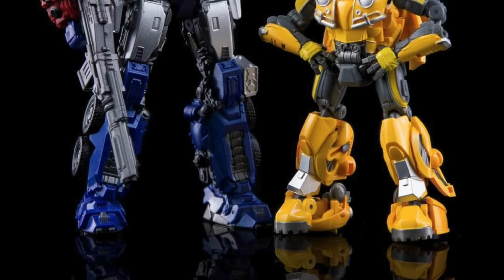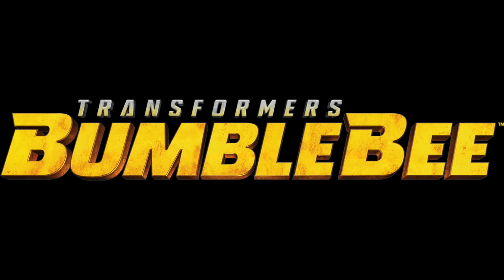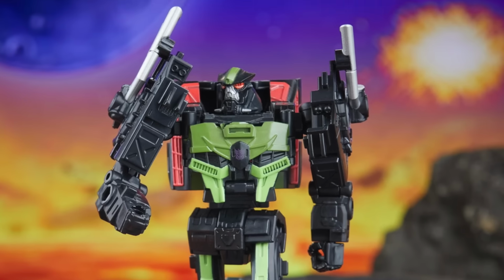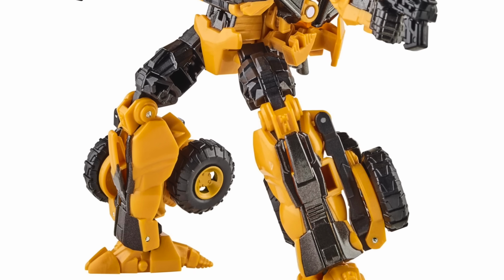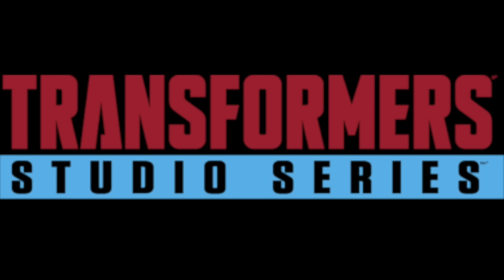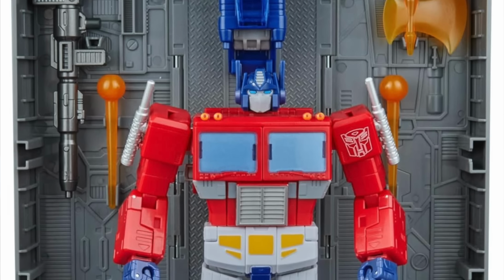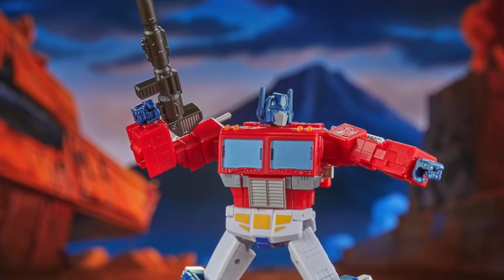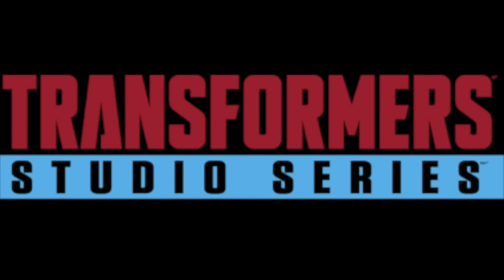WOW! Transformers SS86 Commander OPTIMUS PRIME REVEALED! SDCC 2024 Studio Series Figures CONFIRMED!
WOW! Transformers SS86 Commander OPTIMUS PRIME REVEALED! SDCC 2024 Studio Series Figures CONFIRMED & MORE!

00:00 Intro
00:14 Lucky Cat Studio Series Scale BBM Optimus Prime & Bumblebee
02:22 Legacy United Star Raider ROAD PIG
03:07 SDCC 2024 Studio Series Figures Listings
05:50 Studio Series 86 Commander Class Optimus Prime